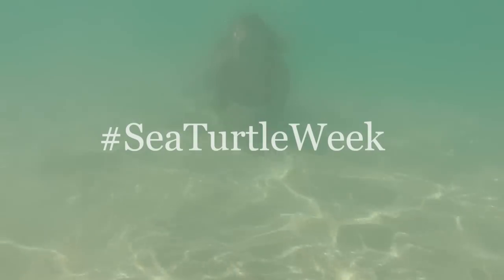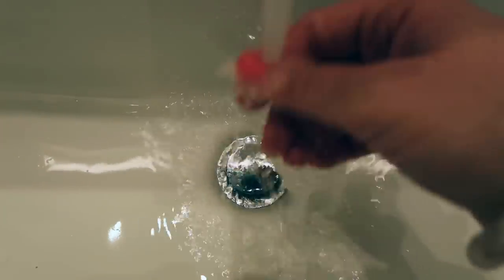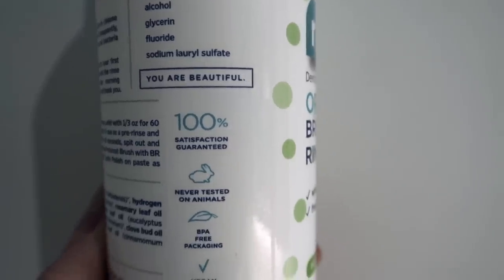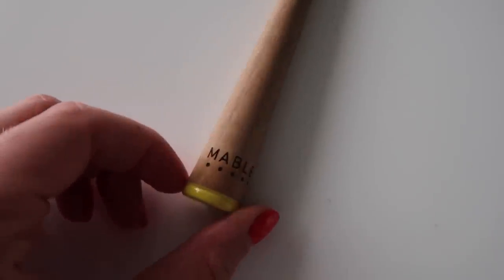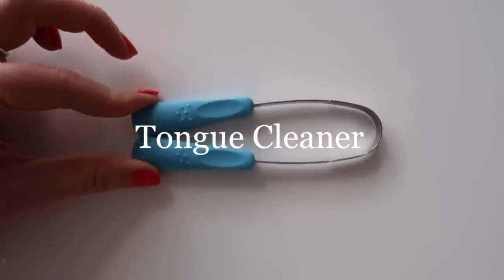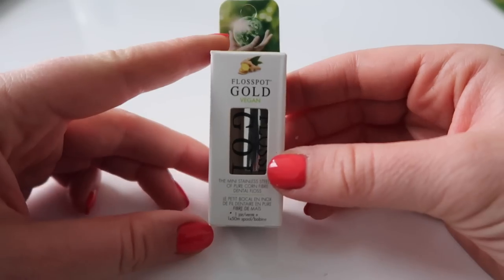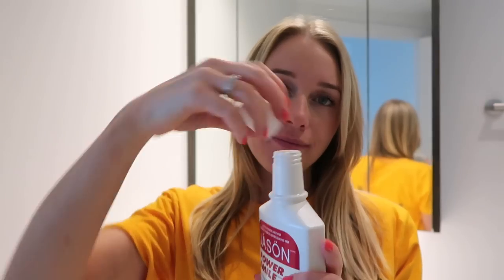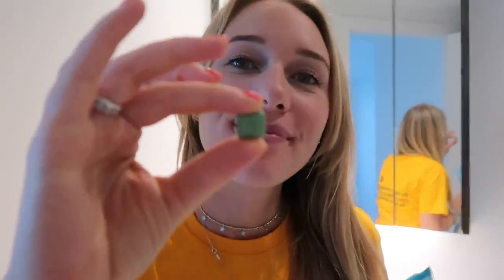Eco-Friendly & Vegan ORAL HEALTH Routine | Zoey Arielle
🧡EcoFriendly & Vegan ORALHEALTH Routine | Zoey Arielle

BR Rinse
Green Beaver Toothpaste
Flosspot Gold
Dr. Tung’s Tongue Cleaner
Jason Mouthwash
Glee Gum

👩🏼‍🏫 Do you enjoy Self-Improvement?
I'm a Life Coach who would love to help you reach your potential.
*There’s a FREE manifestation mini course awaiting you!

Love the Sh!t Out of Yourself
The Joy of Minimalism: A Beginner’s Guide to Happiness with Less

🎥 My Equipment:
Canon G7x Camera
Manfrotto (BEST Handheld Tripod)
Manfrotto (Compact Advanced Tripod with Quick Release Ball Head)
Blue Yeti USB Microphone
DJI Spark Drone